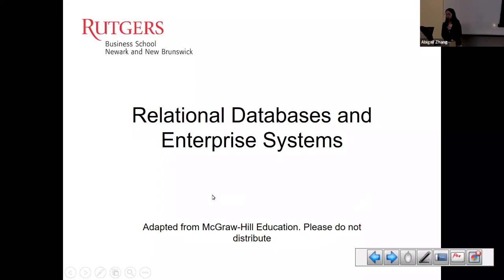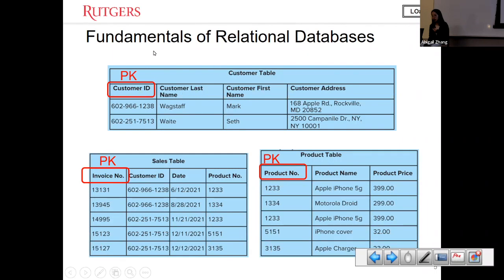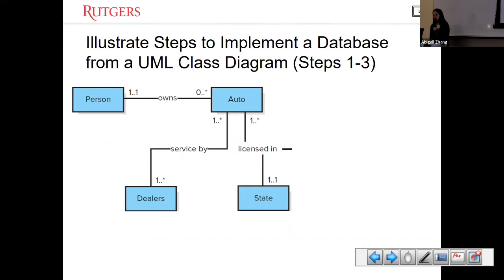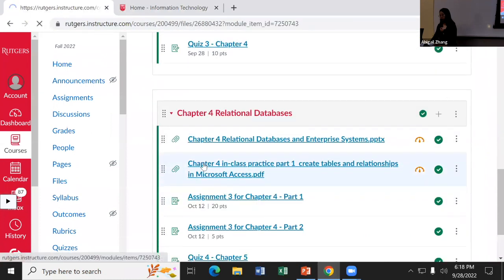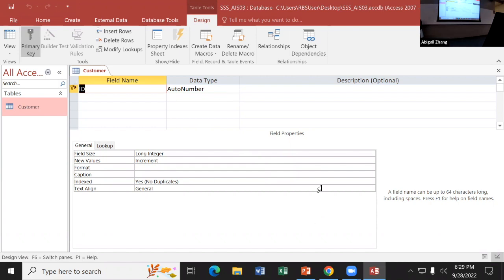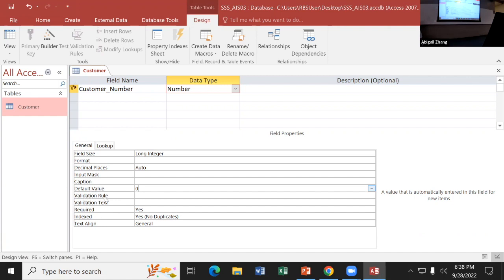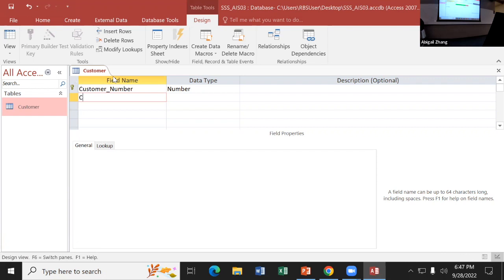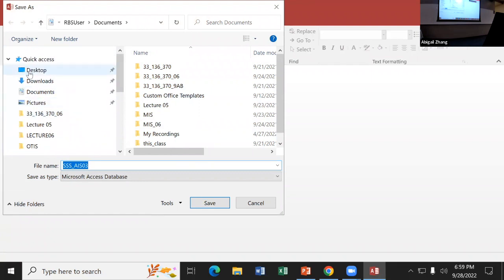Relationship Databases and Enterprise Systems -AIS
Relationship Databases and Enterprise Systems
Presenter: Professor Abigail Zhang 2023 Spring - Accounting Information Systems

00:00:33 Relational databases
00:03:55 Fundamentals of Relationship Databases
00:13:13 The entity integrity rule/ the referential integrity rule
00:17:41 Use UML as a blueprint to create our relation database
00:17:19 Steps to Implement a database from a UML class diagram
00:17:41 Illustrate steps to implement a database from a UML class diagram
00:22:42 Case study:Steve’s stylin’ Sunglasses (SSS)
00:23:45 UML class diagram for the sales process of SSS
00:26:18 Explanations on the Multiplicities regarding the sale event-part 2
00:26:08 Using Microsoft access to create a relational database